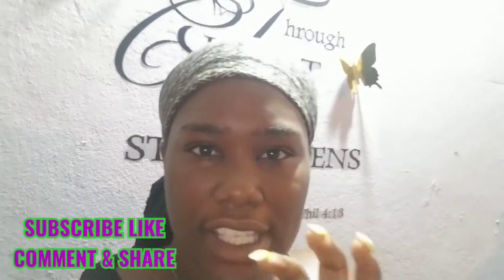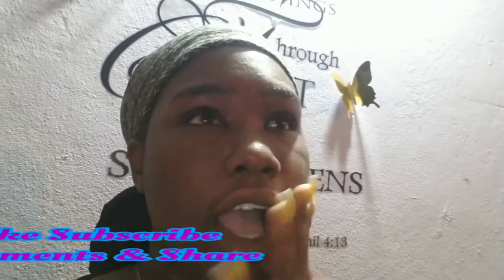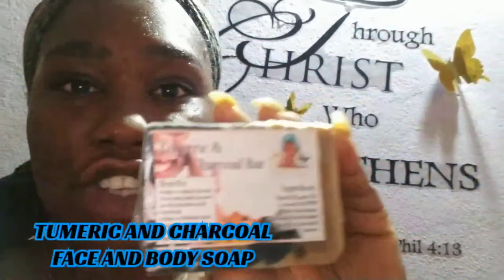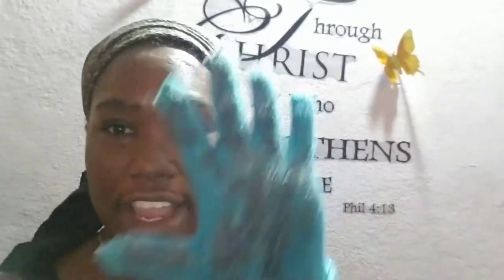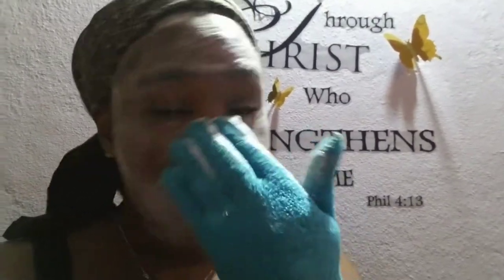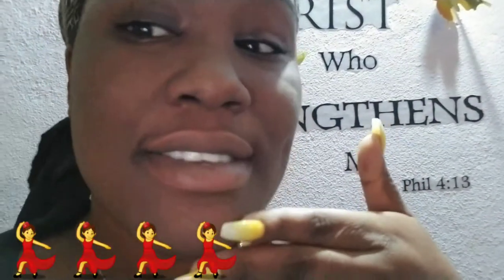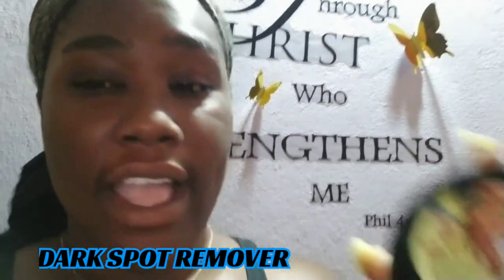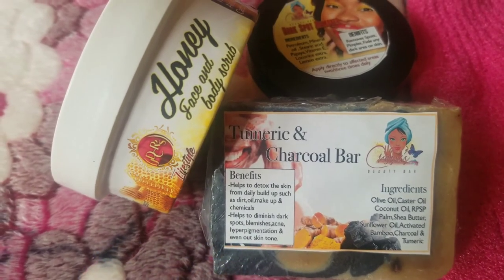MY DAILY SKIN ROUNTINE ( FACE)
Hey everyone welcome to another video!

In this video I will be showing you step by step on how I apply my facial products to get an healthier an more even out skin tone.

Here is a list of the products that were use, the benefits and cost of each item. Also I will be provide you with the information on where you can get all the products.

1. Honey Face & Body Scrub $1200.00 JMD

Fights Aging
Delay aging
Improve complexion
Moisturize
Exfoliates

2. Turmeric & Charcoal Soap Bar $1000.00 JMD

Helps to detox the skin from daily build up such as dirt, oil, makeup, & chemicals
Helps to diminish dark spots, blemishes, Acne, Hyperpigmentation & even out skin tone

3. Exfoliating Glove $500.00 JMD
Remove dead skin cells from the body

4. Dark Spot Remover Face & Body $1300.00 JMD
Remove Spots
Pimples
Fade any dark area on skin